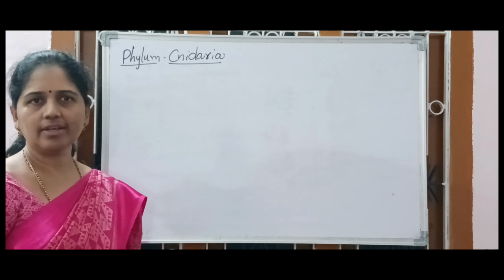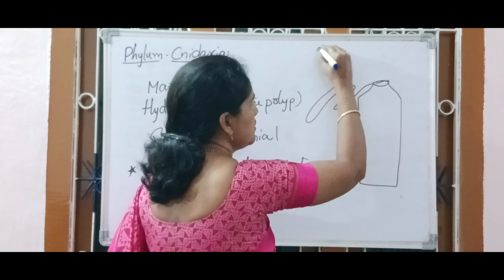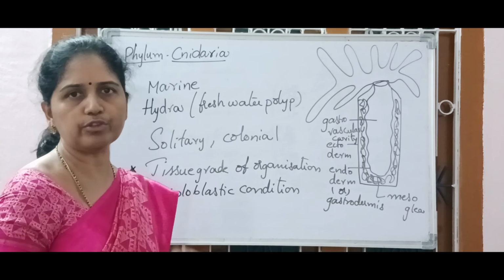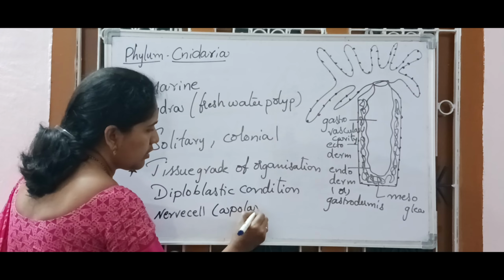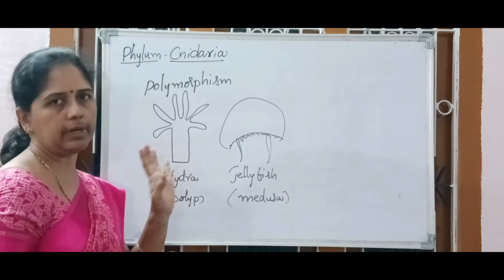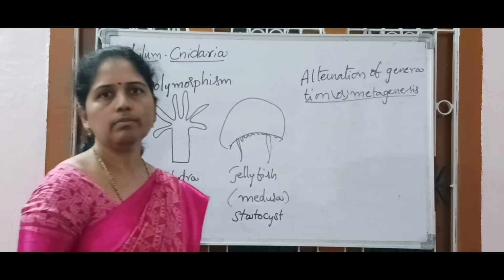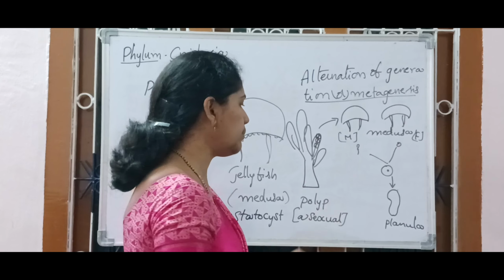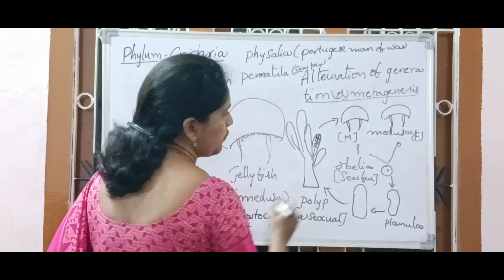Phylum Cnidaria | Zoology | Sailaja | Zoology in English | Zoology by Sailaja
Zoology in English
Phylum Cnidaria